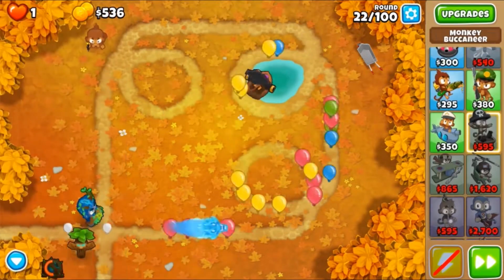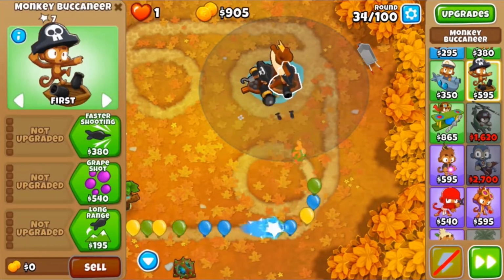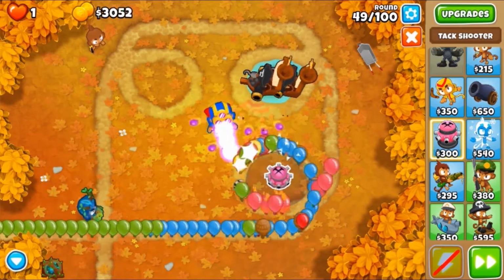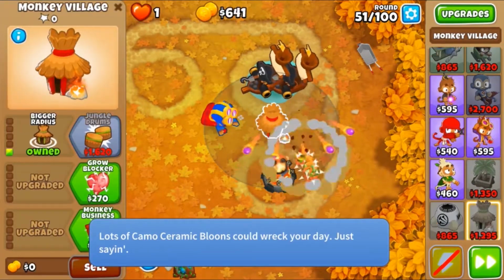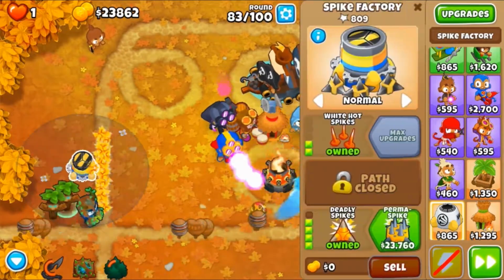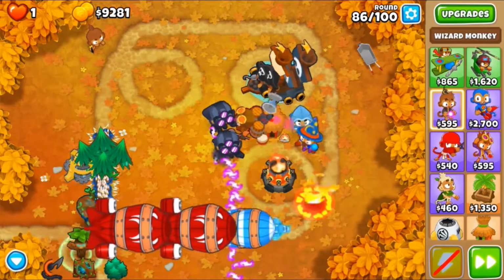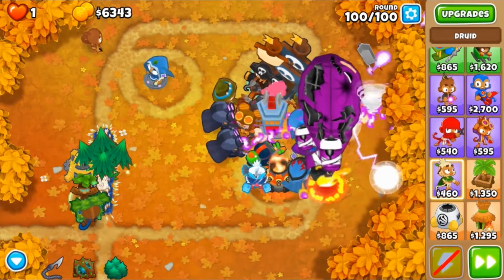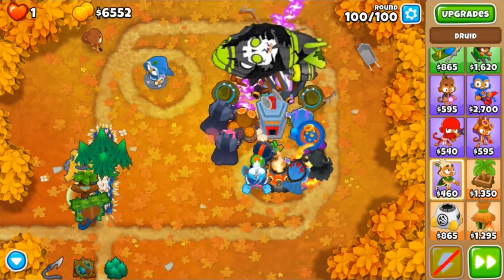Bloons TD6 - How to Win In The Loop on CHIMPS - Hard Chimps Game Guide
In this video I am showcasing the completion of the In The Loop map in Bloons TD6 on Hard CHIMPS difficulty. I am showing  the entire game in high speed with commentary on the gameplay that should hopefully allow you to beat In The Loop on Chimps if you follow the guide in the video. My Focus is to use Obyn for fun, Buccaneers for crowd control and camo detection and a Super Monkey for crazy. In The Loop is one of my favorite maps in that we can take advantage of ships / boats / sub and have these amazing circle paths that can be covered by tack shooters. A very very fun map to play!